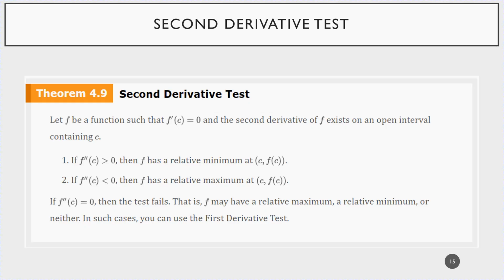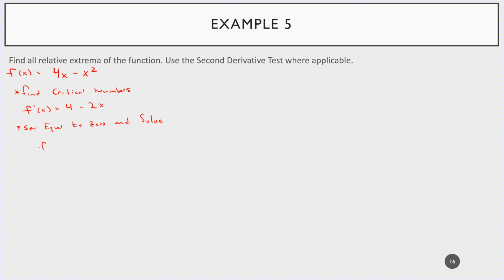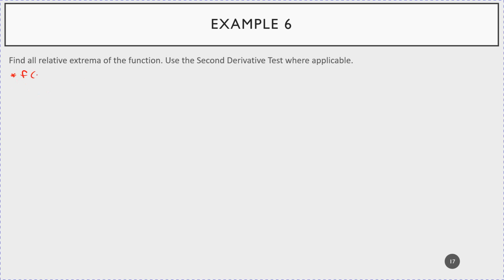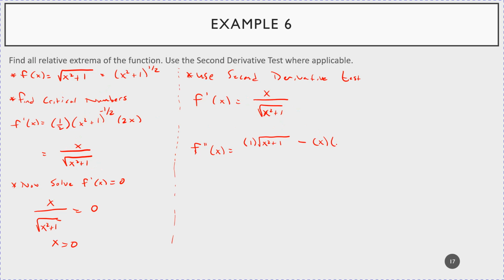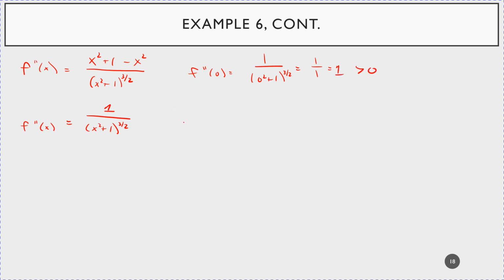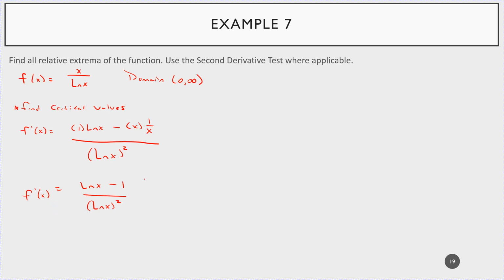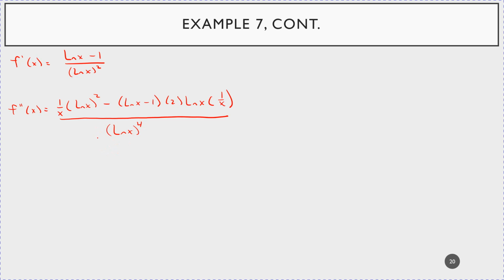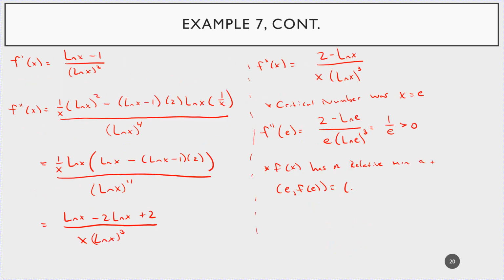Second Derivative Test